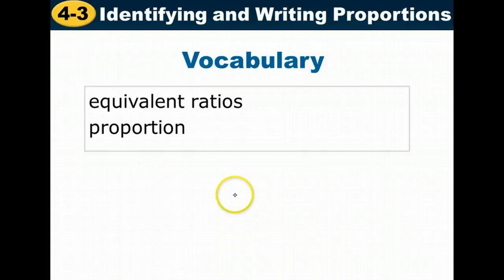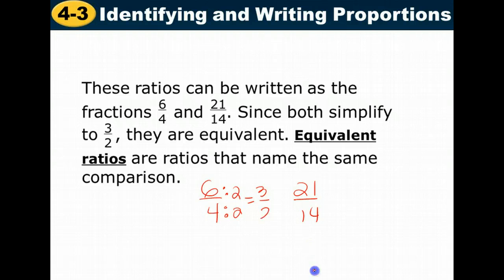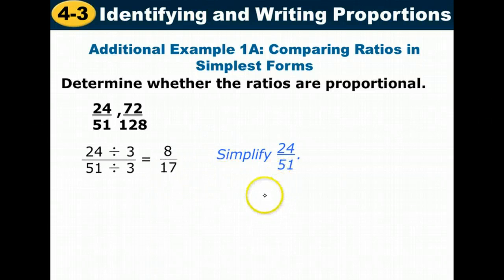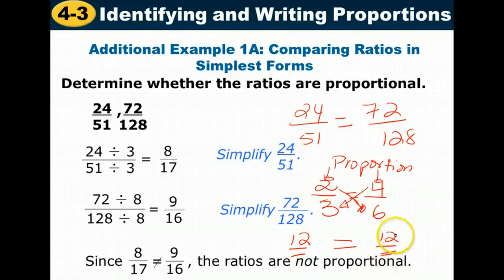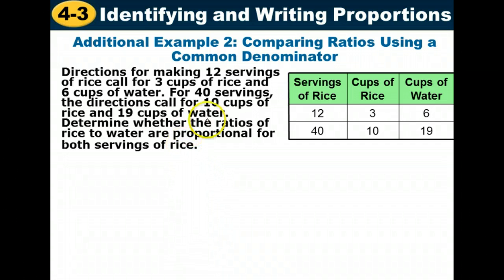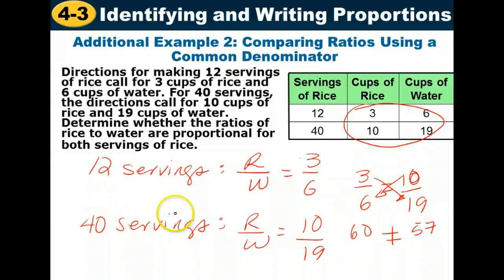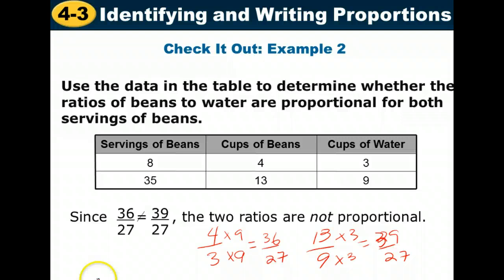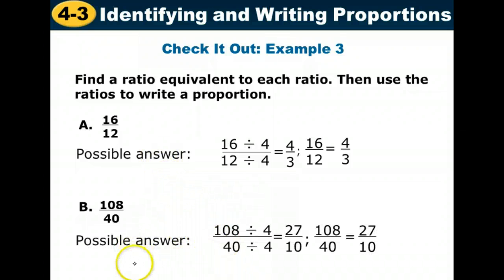Lesson 14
Identifying and Writing proportions